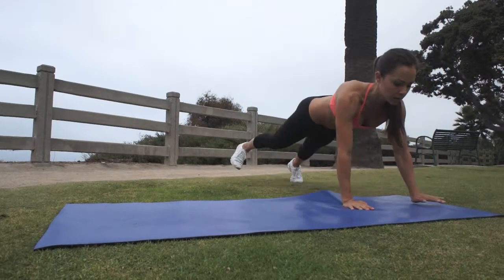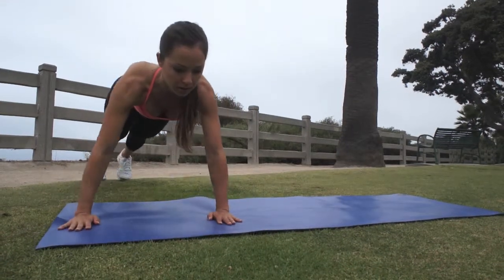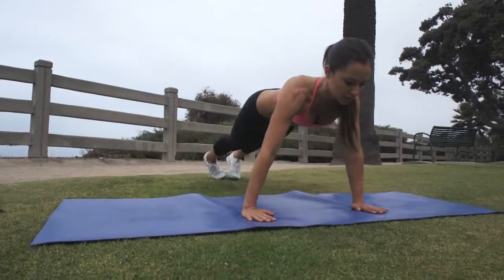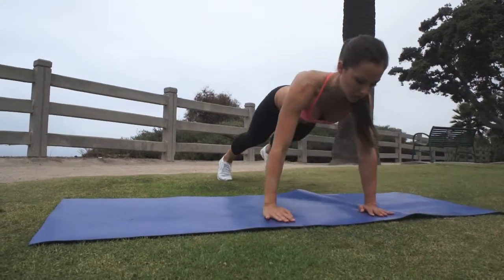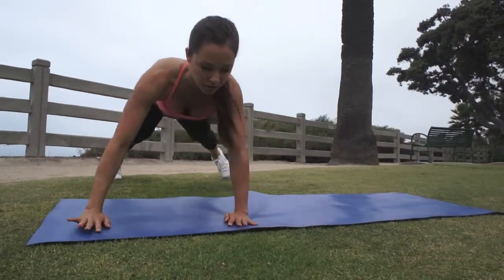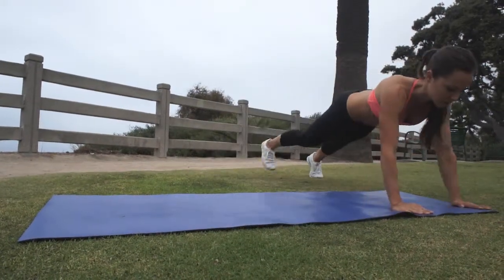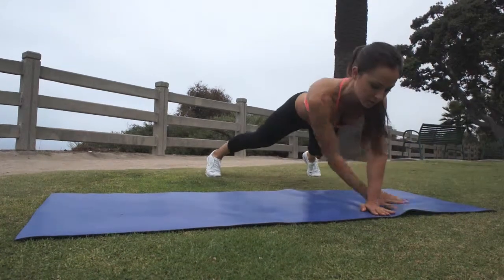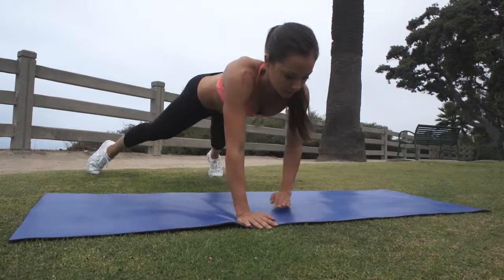How To Do a Traveling Plank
Courtney Prather demonstrates moves from the 30 Days To Lean Program to make it easy to follow | 30 Days To Lean Workouts are intense fat-burning circuits that combine cardio and strength-training moves to increase the heart rate and boost the metabolism to kick start your weight loss potential.